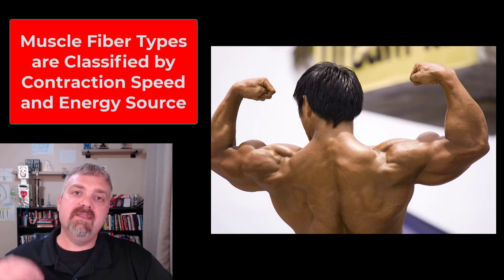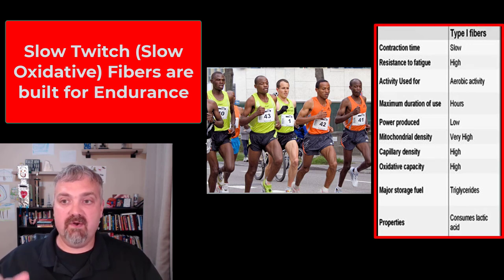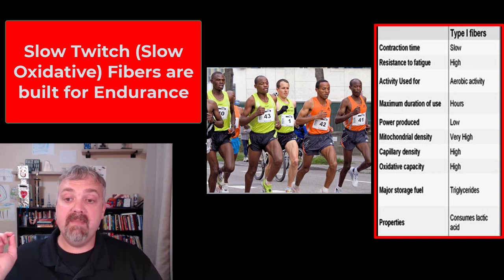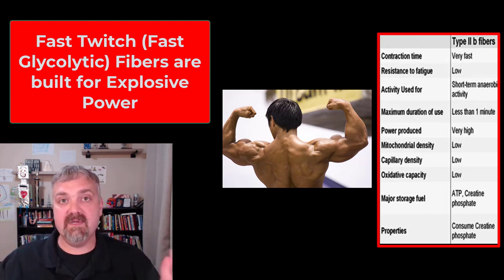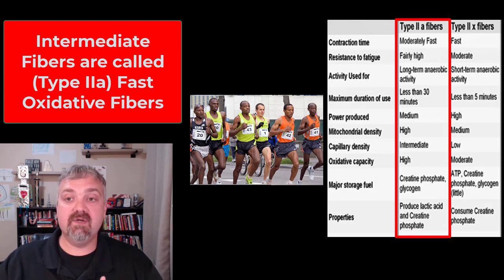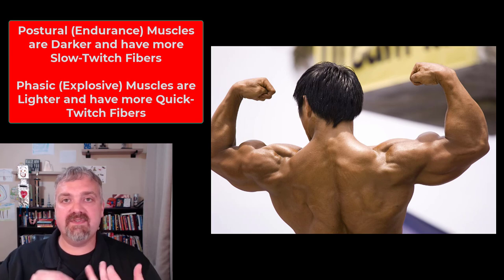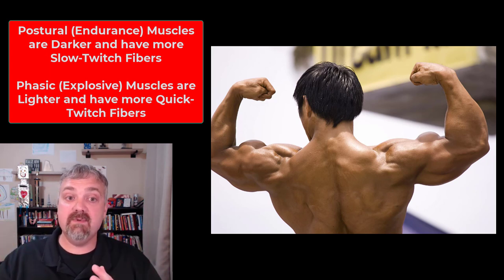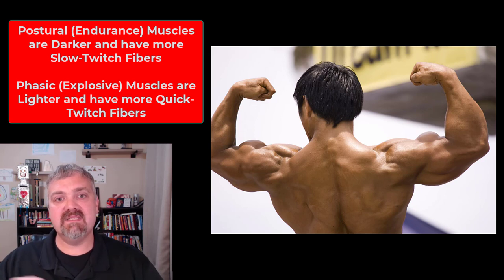Muscle Fiber Types: Anatomy and Physiology